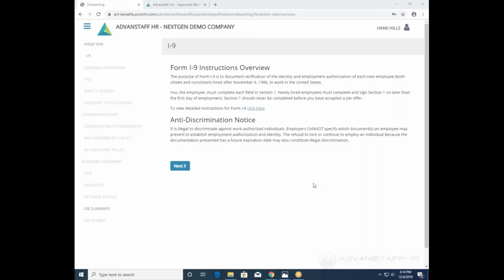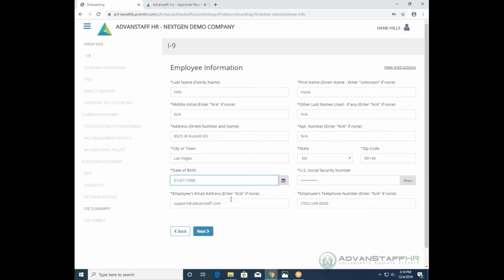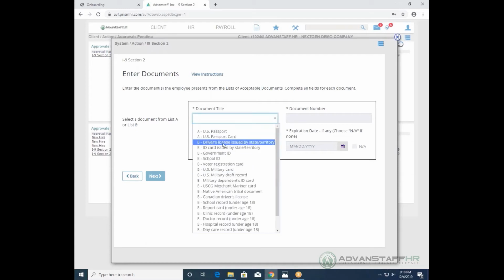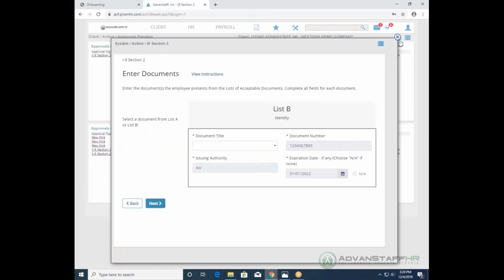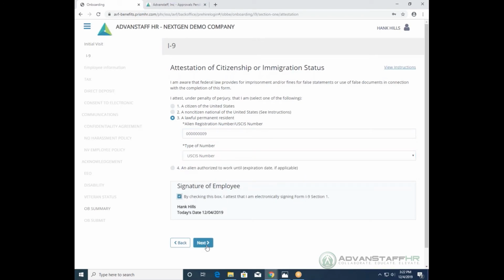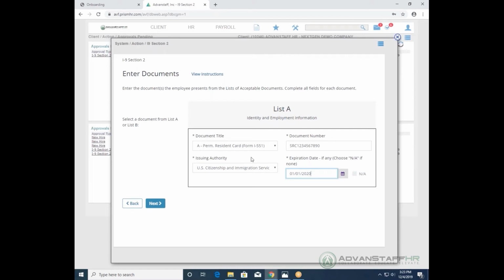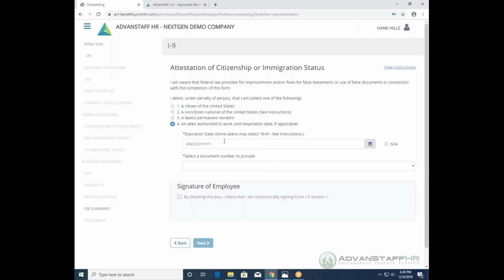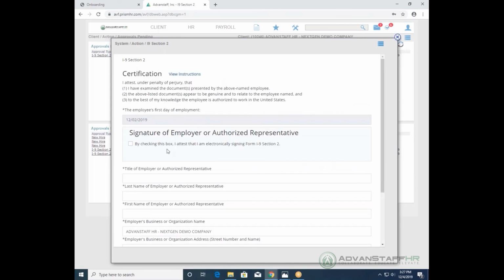AdvanStaff HR: Paperless Onboarding - i9 Training